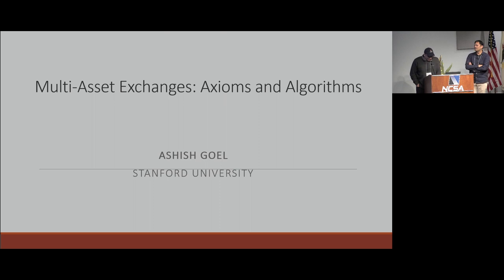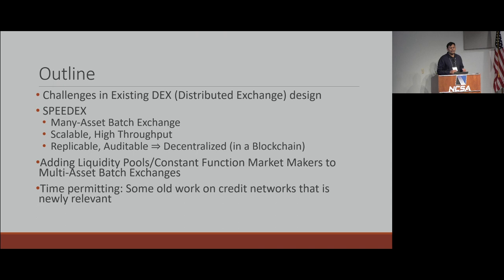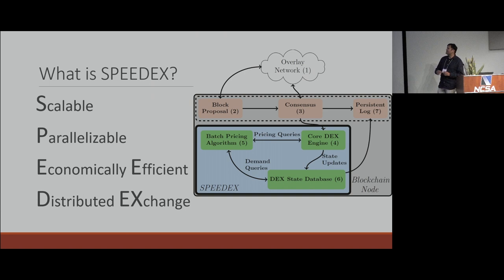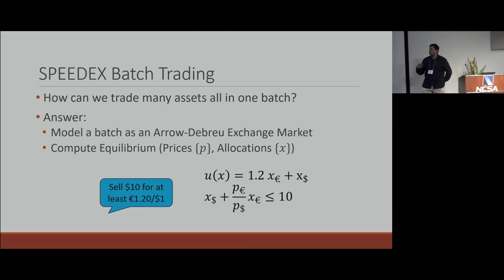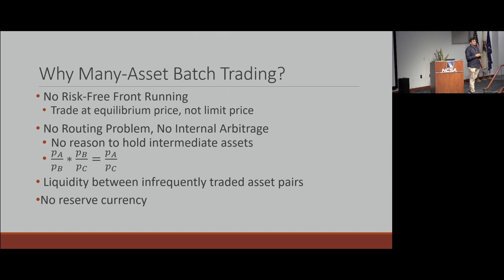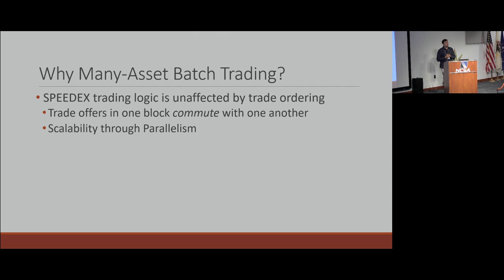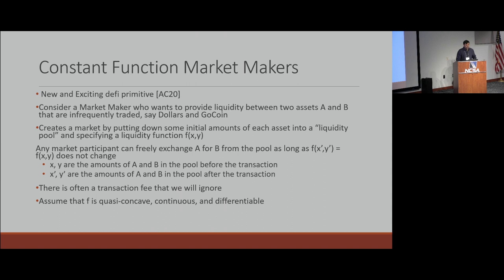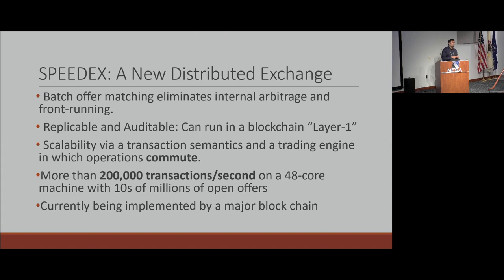Multi-Asset Exchanges: Axioms and Algorithms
SPEAKER: Ashish Goel is a professor of Management Science and Engineering and (by courtesy) Computer Science at Stanford University, and a member of Stanford’s Institute for Computational and Mathematical Engineering. He received his PhD in Computer Science from Stanford in 1999, and was an assistant professor of Computer Science at the University of Southern California from 1999 to 2002. His research interests lie in the design, analysis, and applications of algorithms. Current application areas of interest include social networks, participatory democracy, Internet commerce, and large-scale data processing. Goel is a recipient of an Alfred P. Sloan faculty fellowship (2004-06), a Terman faculty fellowship from Stanford, an NSF Career Award (2002-07), and a Rajeev Motwani mentorship award (2010). He co-authored the paper that won Best Paper at WWW 2009, was a 2014 Edelman Laureate and a co-winner of the SigEcom Test of Time Award in 2018. Goel was a research fellow and technical advisor at Twitter, Inc. from July 2009 to Aug 2014. He currently serves as a technical advisor to Coinbase, Inc.